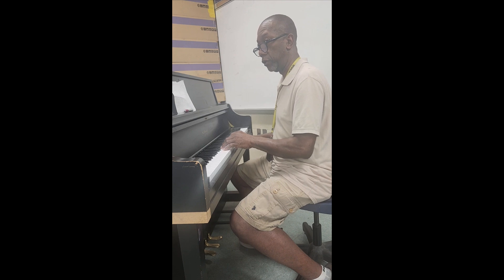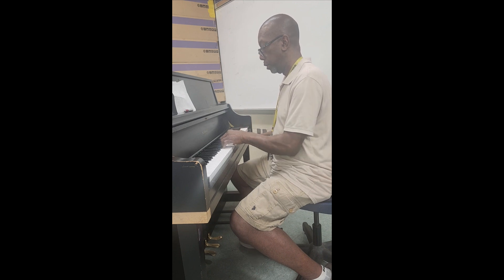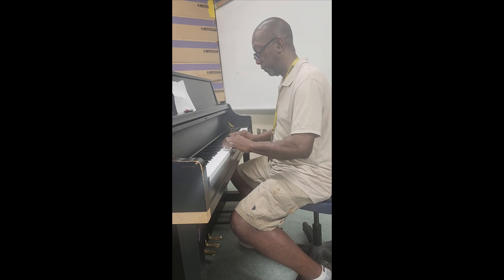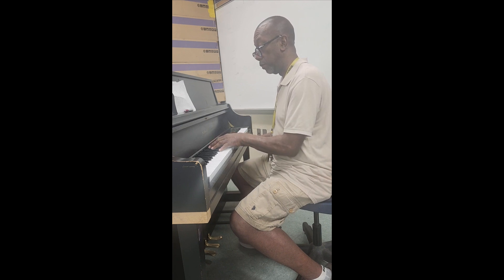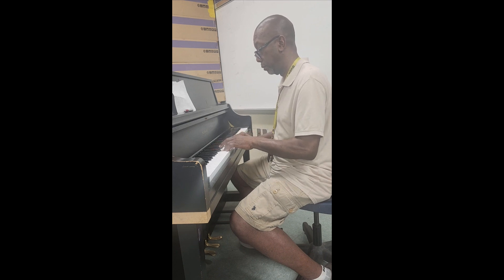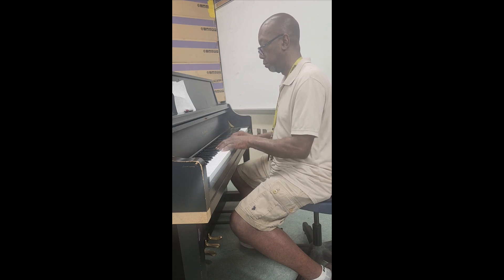Five finger techniques for piano beginners by Edmond Saint-Jean. 06/29/2024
Innovative ways to learn music theory that lead to great performances.